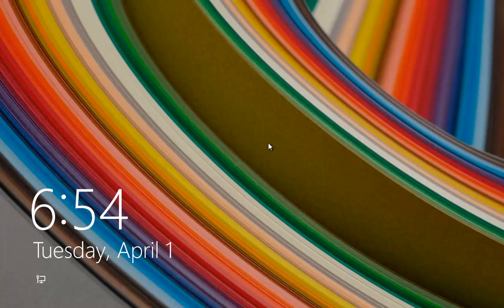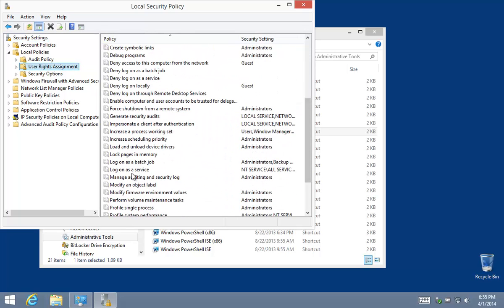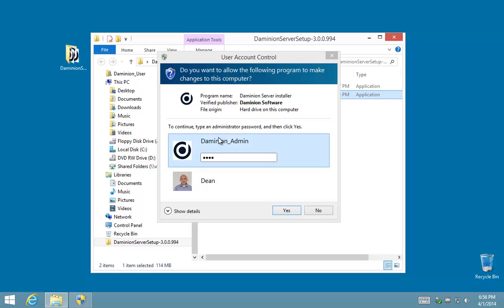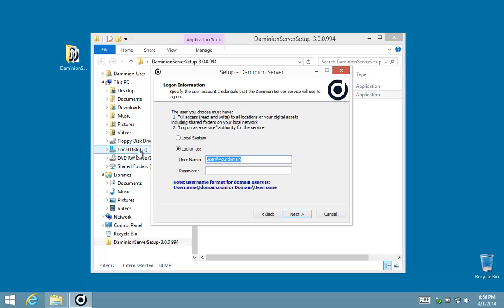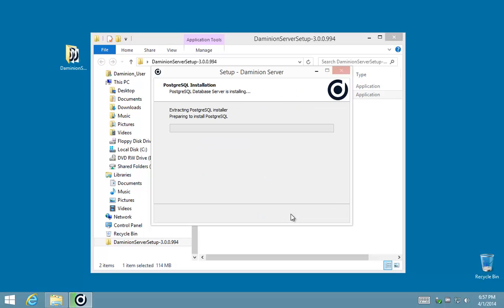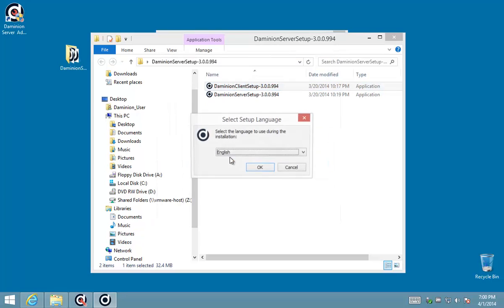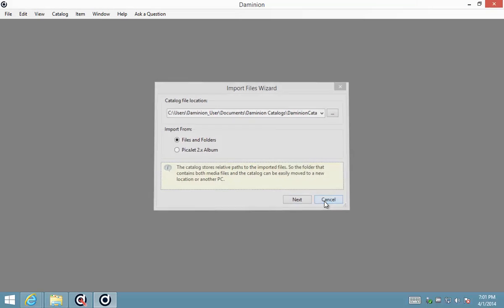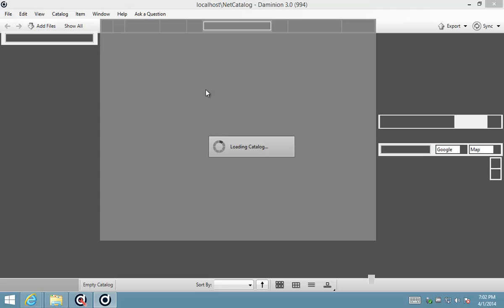Learn Daminion 3 - Part 2: Installing Daminion Server (Advanced Setup)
Go though the advanced installation if Daminion Server 3 installing Daminion with an administrative account step-by-step.